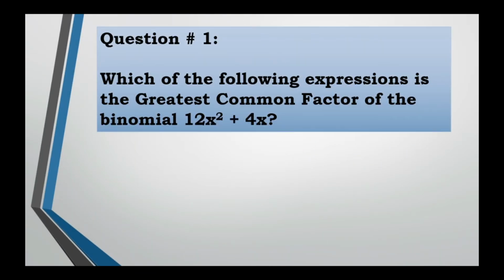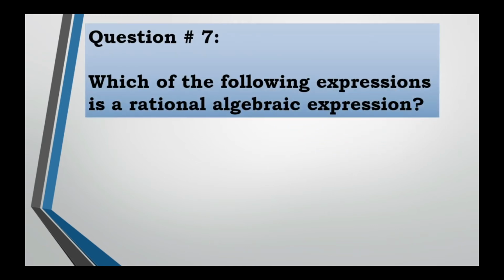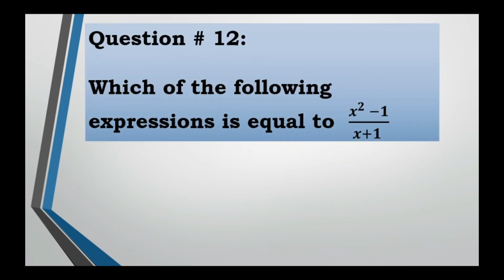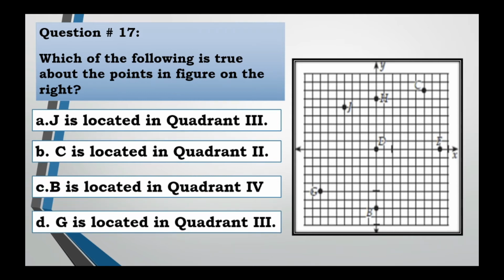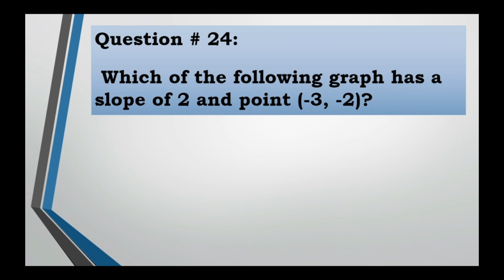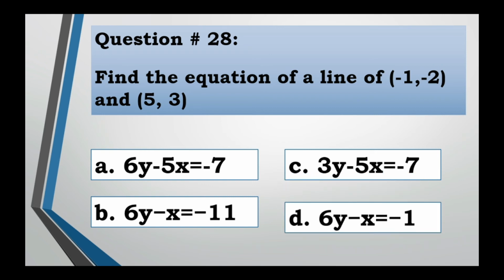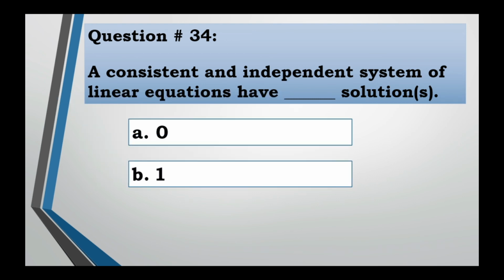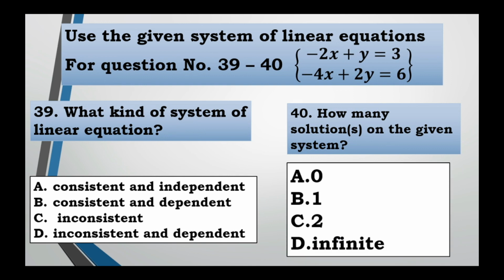Quarter 1|| Summative Test Part 3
The content of this video is the Summative Test for First Quarter in Mathematics 8.